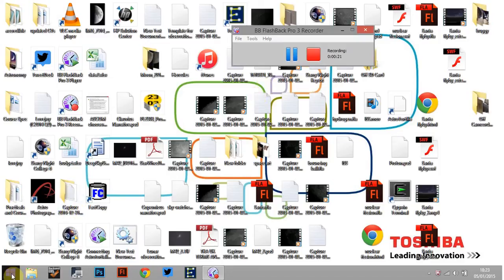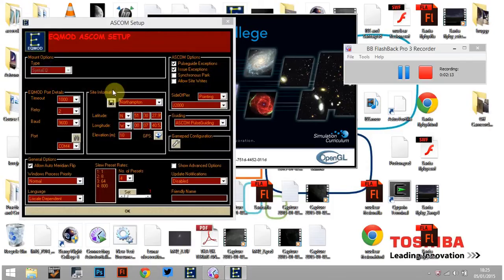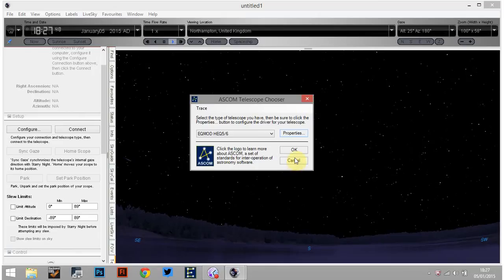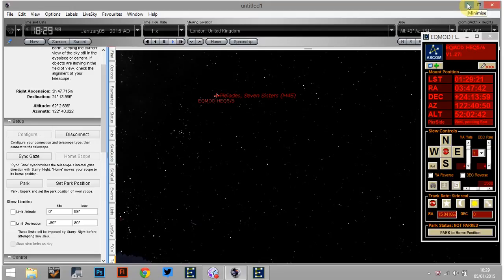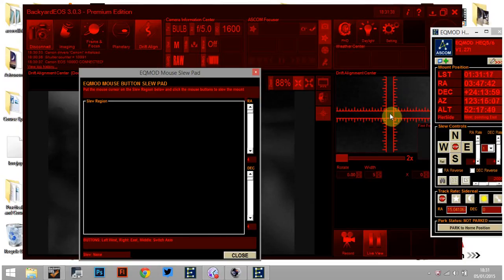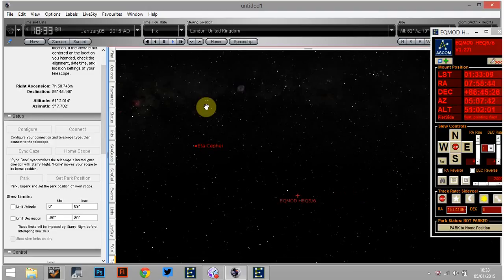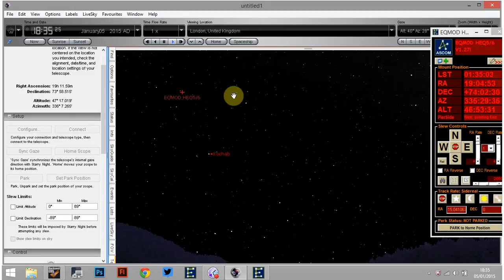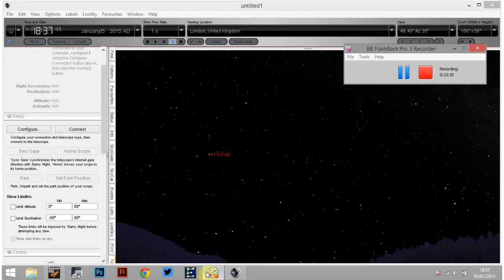connecting ASCOM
how to connect to ASCOM using Windows 8.1 and aligning using Starry Night College 6